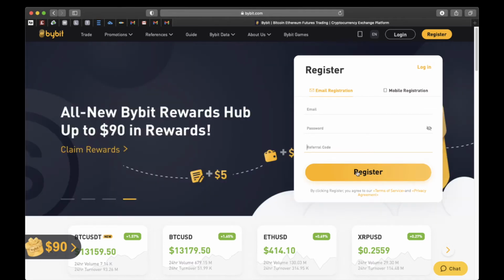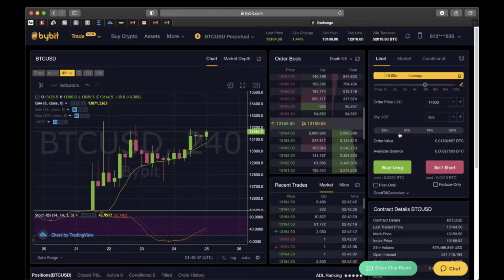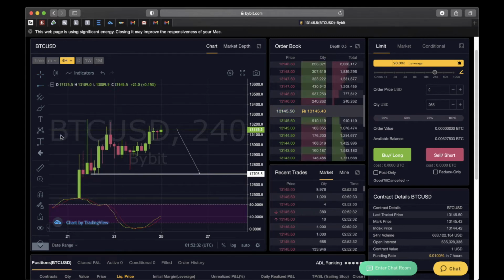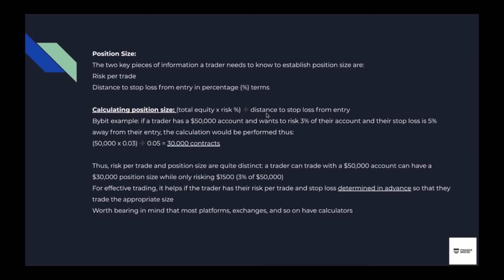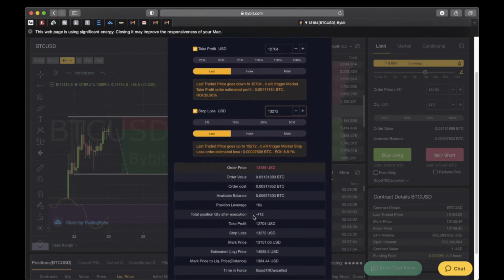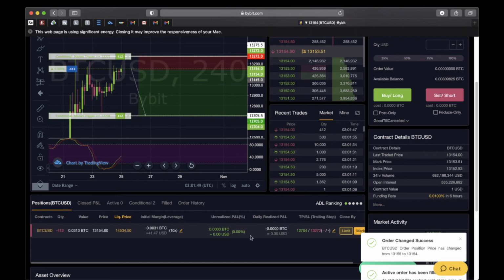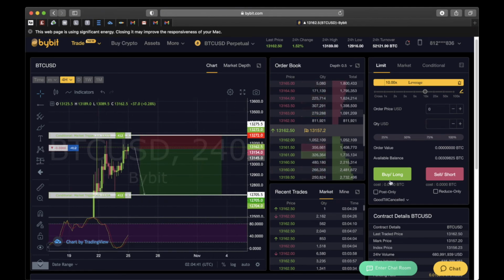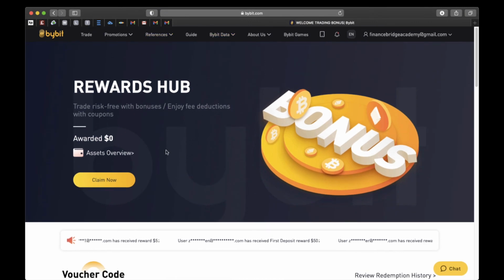How To Use ByBit Exchange : lesson 32 Part 1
In this video will learn what is ByBit and how to use Binance to trade crypto. ByBit is a leading crypto trading exchange for traders that trade crypto. Bybit also has many other features such as defi saving, investing, Margin trading, Futures trading and much more that we will cover in later videos.

This is lesson 32 of 35 free crypto trading courses for beginners.

🪙Paxful
🪙Local Bitcoins